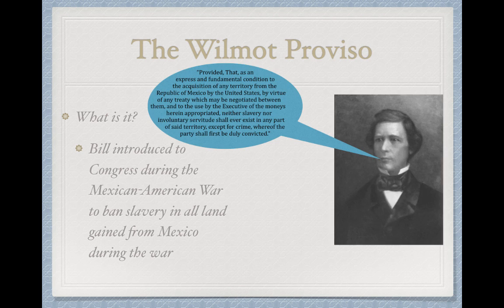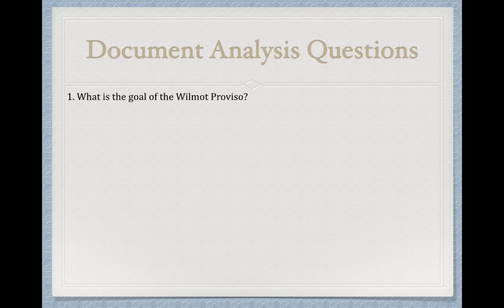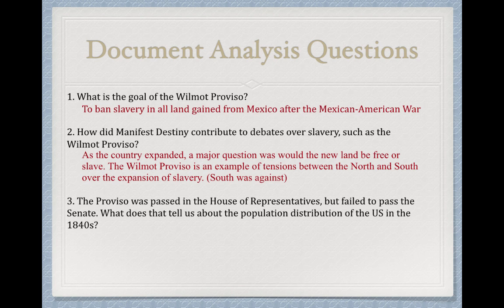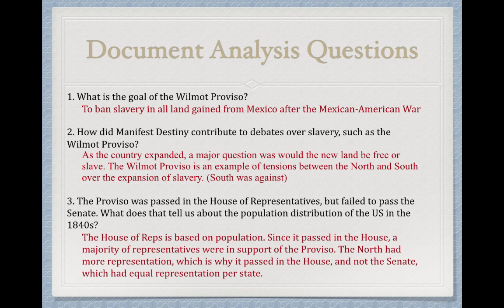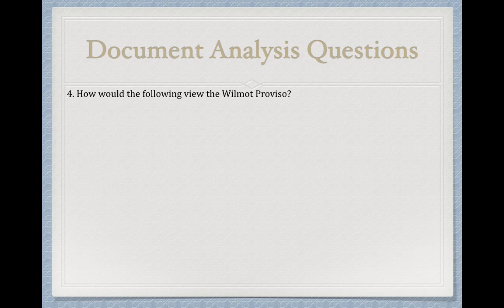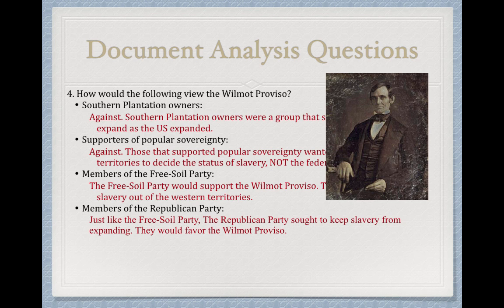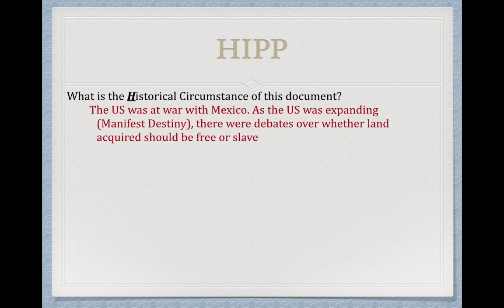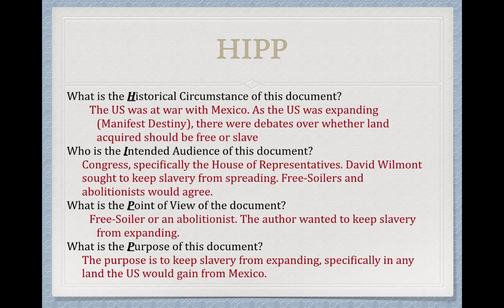APUSH Review: Breaking Down The Wilmot Proviso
In this video, I break down The Wilmot Proviso.